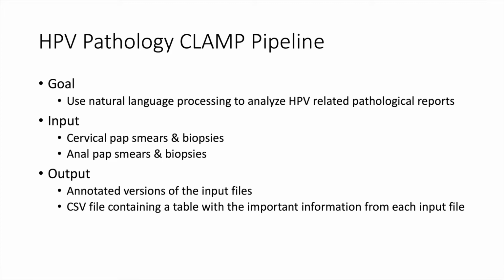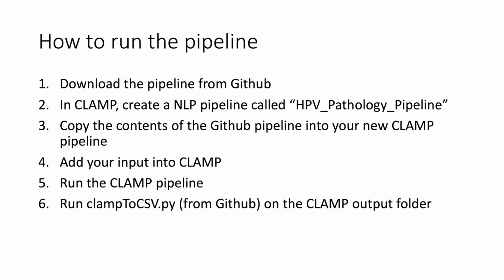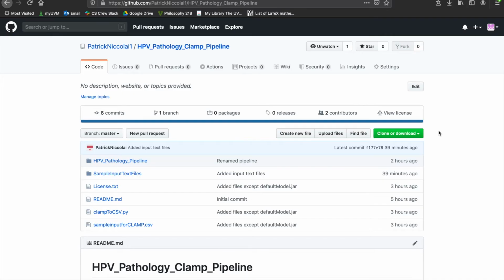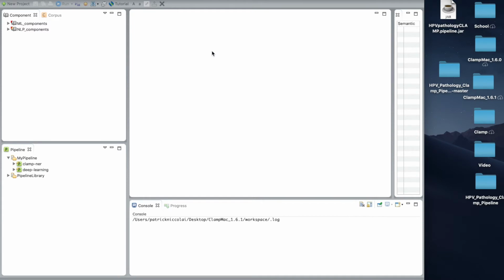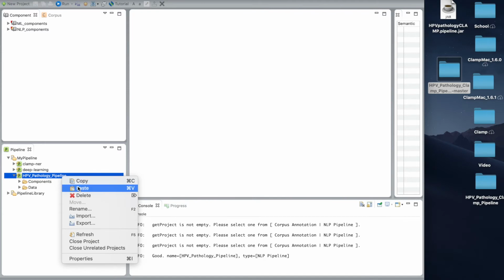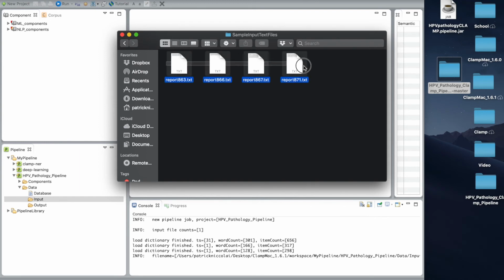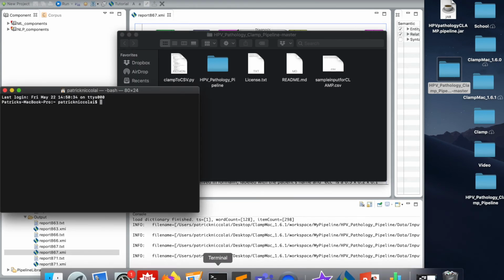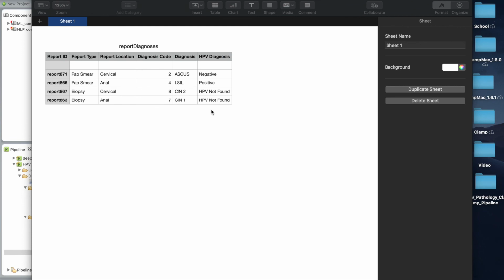HPV Pathology Pipeline Clamp Tutorial